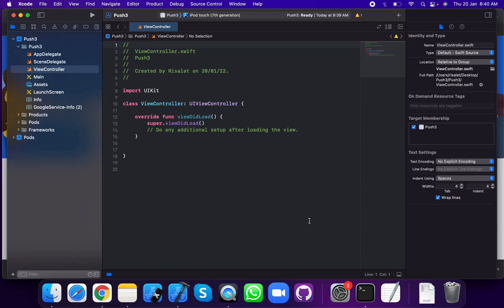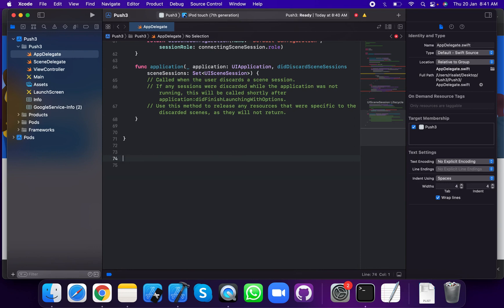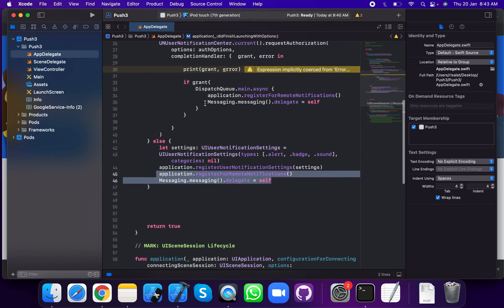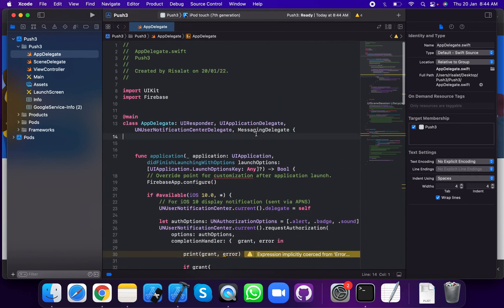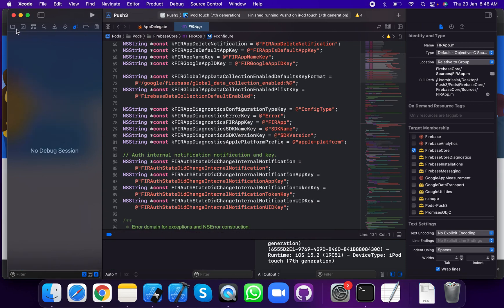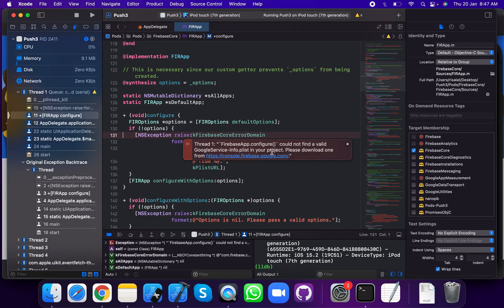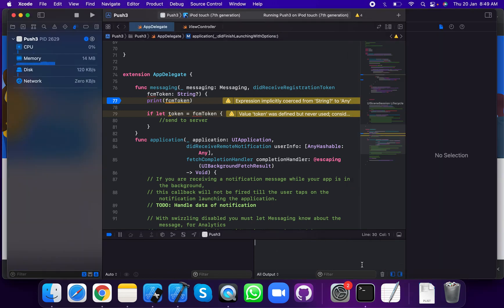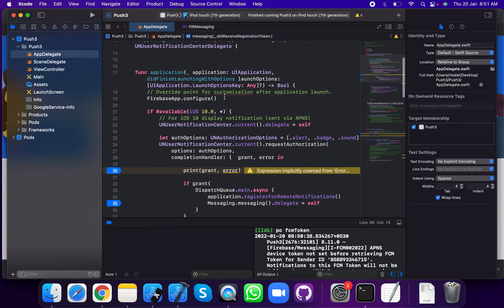Push Notification with FireBase get token in ios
Hello everyOne,
I am risalatsadk  i want to subscribes my channel and like my videos.